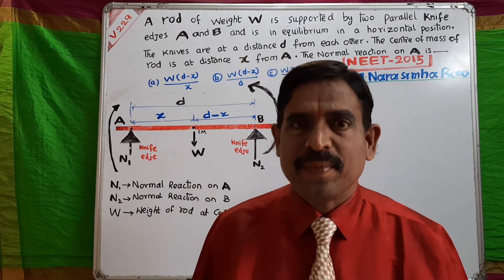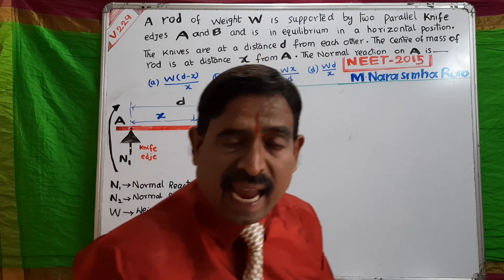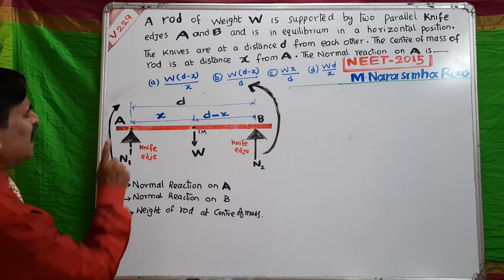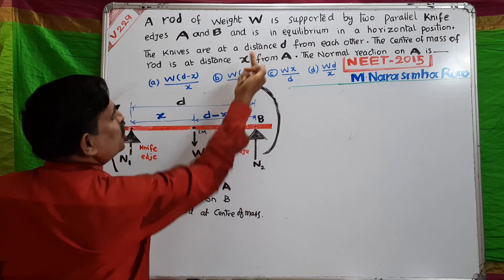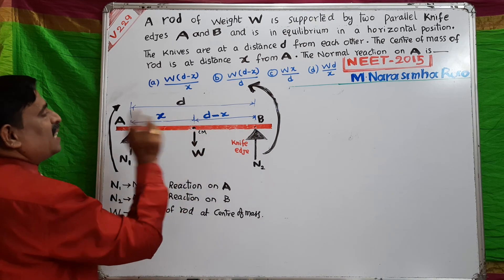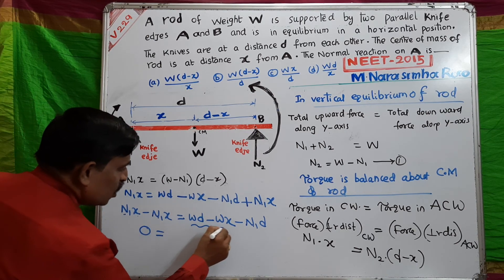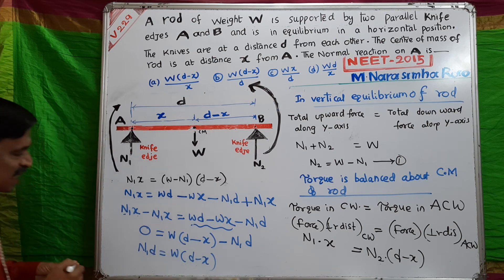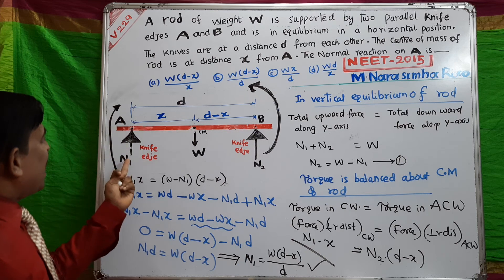A ROD of weight W is supported by two parallel Knife edges A and B | NEET 2015 | NARASIMHARAO SIR